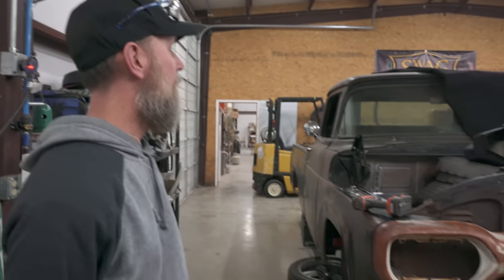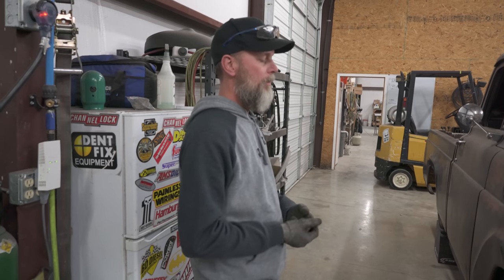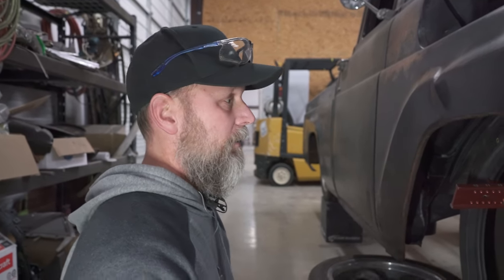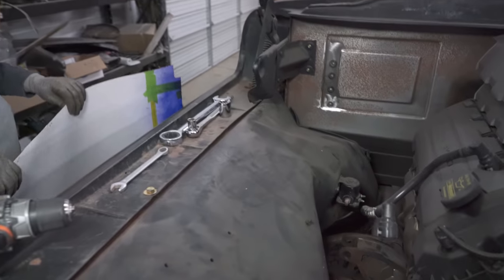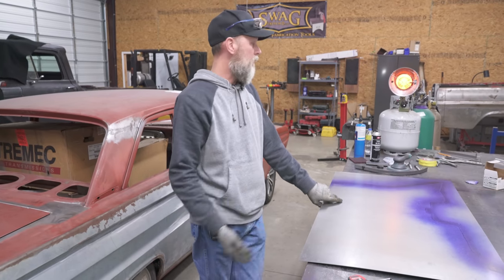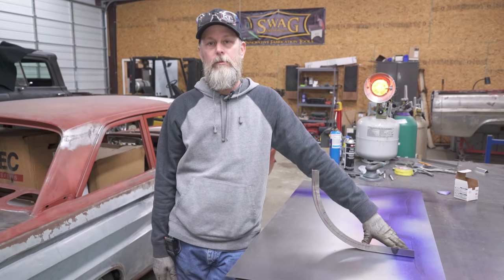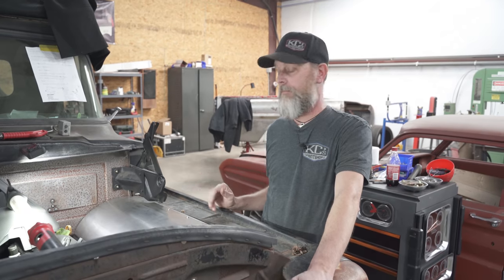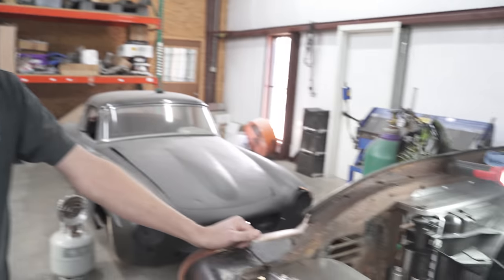Making Custom Inner Fenders From Scratch [1960 F100]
Keith makes inner fenders for the 1960 F100 from scratch and takes you through the process. Zach also steps in to do some finessing along the way.

Filmed & Edited by Erick Barrandey

Music supplied by the YouTube Creator Library.

Camera/Audio Gear Used:
Sony A7RII
Sony A7III
DJI Ronin-M
Zhiyun Crane
Rode Mics